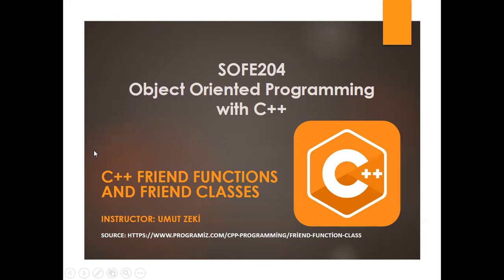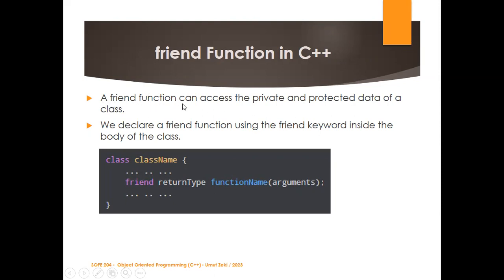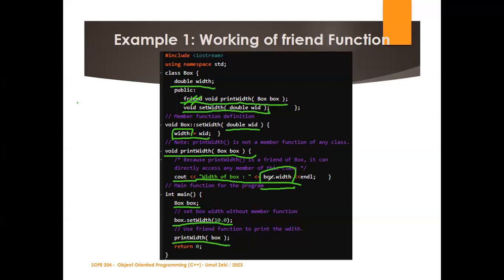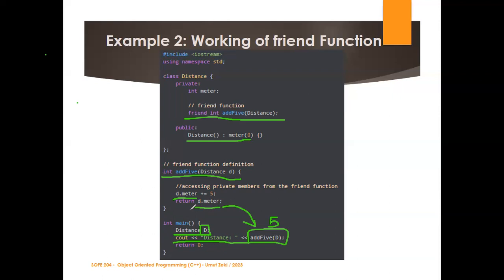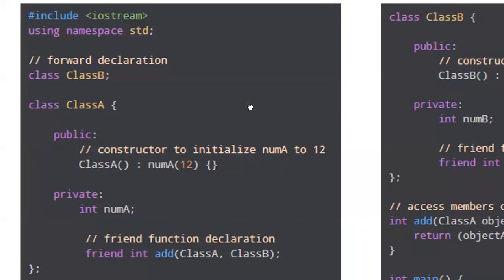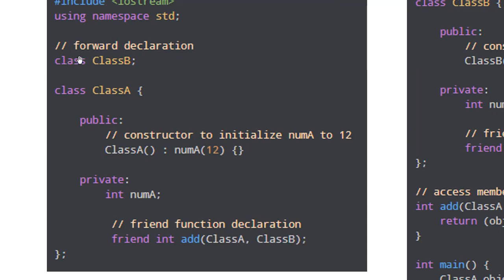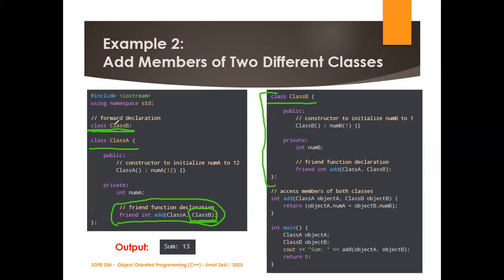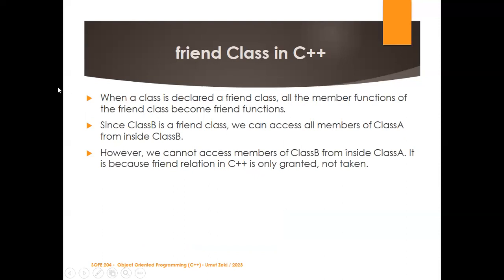oop online lecture 221223 lec2